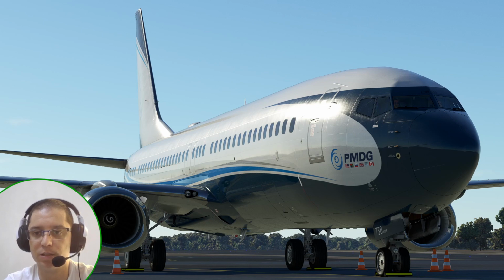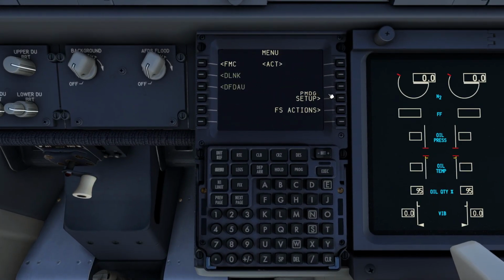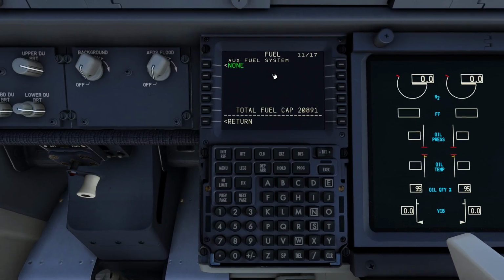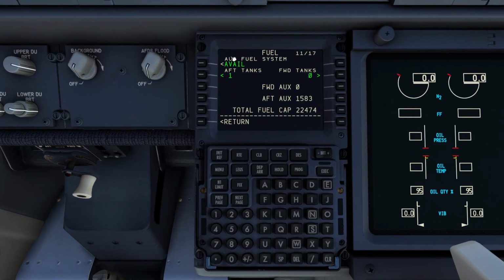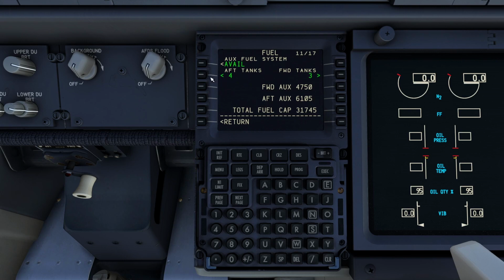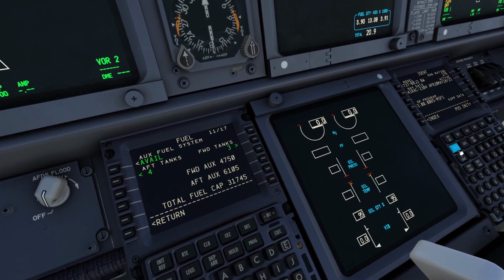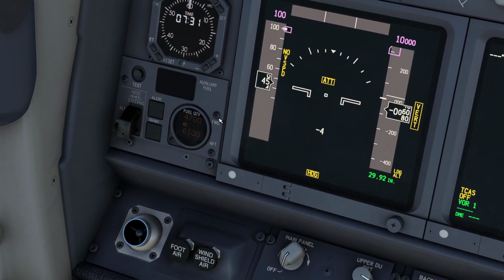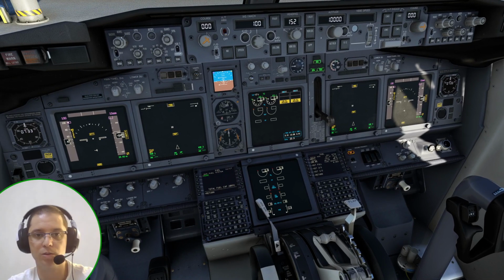FUEL - ALL 737 PMDG OPTIONS EXPLAINED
Video about the Fuel settings for the PMDG 737.

AUX FUEL SYSTEM

0:00 - FUEL INTRO
1:41 - AUX FUEL SYSTEM